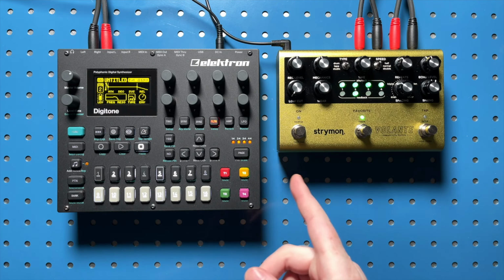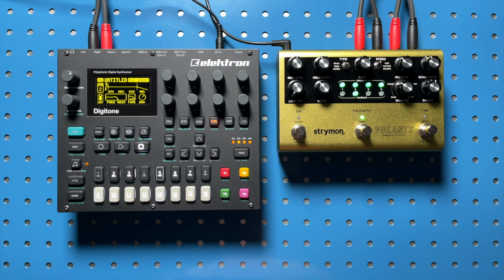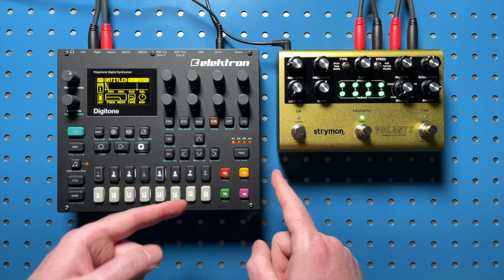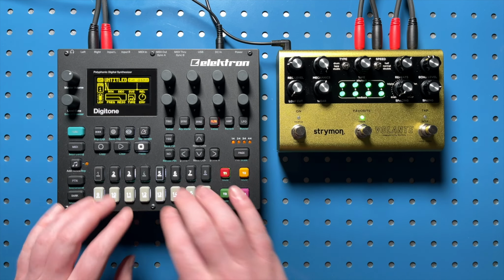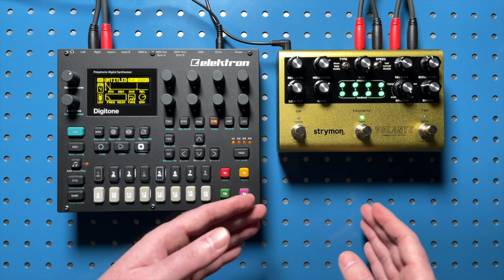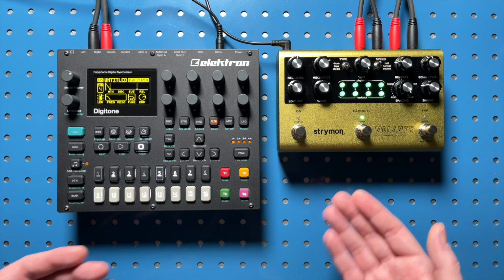Strymon Volante First Look Primer (Synth Demo w/ Elektron Digitone)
In this Signal Colors Primer, I take a quick look at the Strymon Volante - a really cool multi-mode delay with tons of hands on control. Hang out while I take it for a spin with the Elektron Digitone. Check back if you're interested in watching the full Signal Colors episode where I do a closer look covering all of the really cool features (sound-on-sound looping anyone?) and cover the many controls this stereo delay has to offer.

00:00   Intro
01:38   Demo Loop
11:44   Live Playing